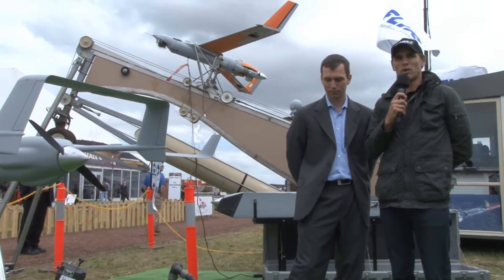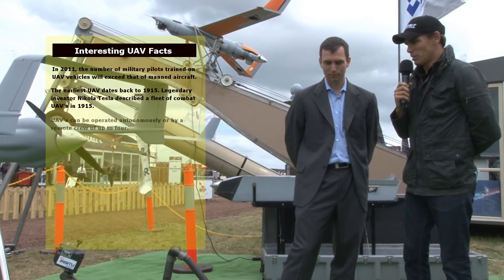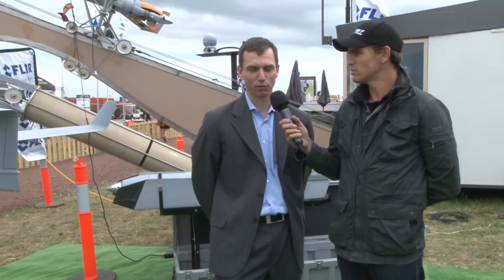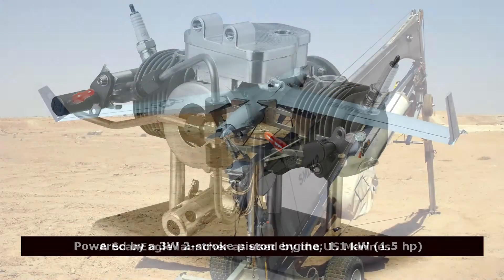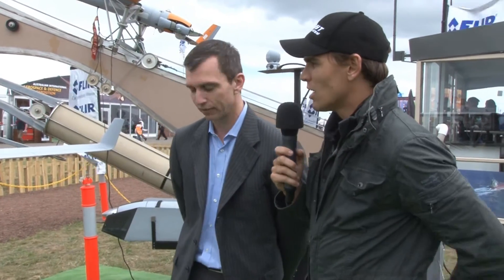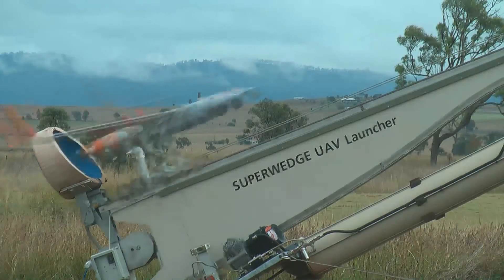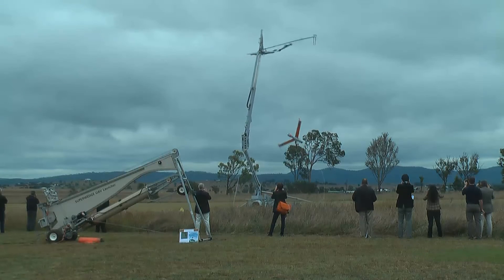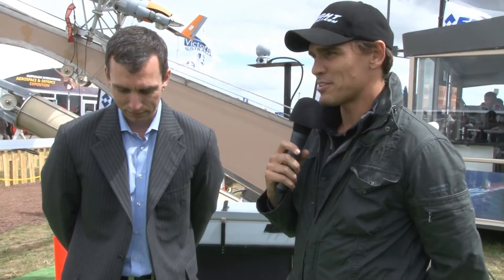Avalon Airshow : Insitu and the Unmanned Aerial Vehicle (UAV)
Adam has a short chat with Ryan Hartman (VP of Business Development) of Insitu about their flagship UAV product - the (Boeing) ScanEagle, and their upcoming UAV - the Integrator.

Insitu is a wholly owned subsiduary of Boeing Integrated Defense Systems.